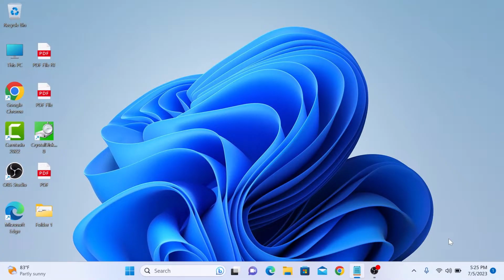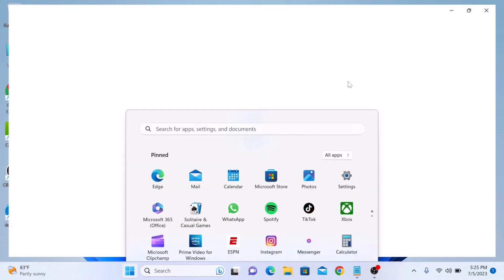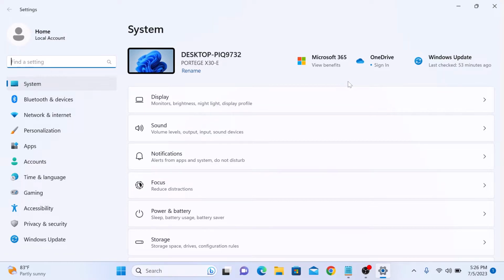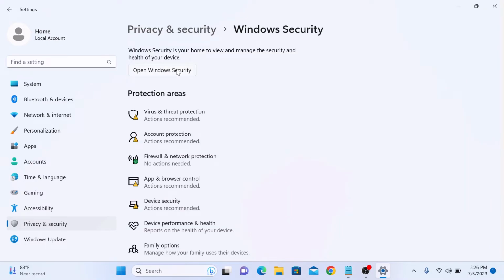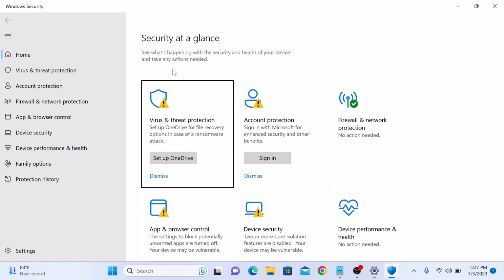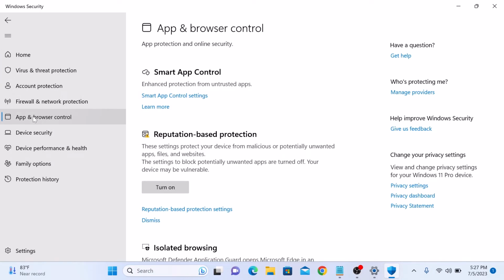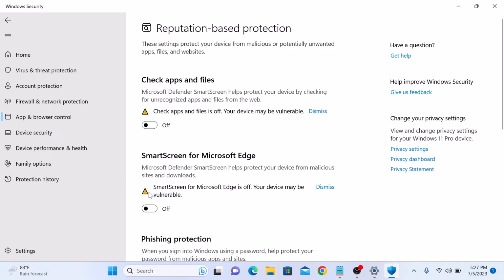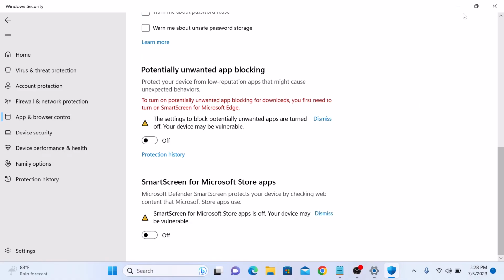How to Disable Windows Defender SmartScreen in Windows 11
This video guides about how to disable windows defender smartscreen in Windows 11.

Windows Defender SmartScreen is a built-in security feature that helps protect your computer from potentially harmful files and websites.

by disabling Windows Defender SmartScreen, you may be exposing your computer to potential risks.

So, only disable it if you fully understand the consequences and if you're confident in your ability to stay safe while browsing the internet.

Here are the steps to turn off Windows smartscreen filter on windows 11.

Open Windows Security app and then in "Reputation Based Settings" and turn off following security features:

Smart Screen for Microsoft Edge
Smart Screen for Microsoft Apps
Check Apps and Files

You should now know exactly how to turn off Windows Defender Smartscreen in Windows 11. If you have a problem, you can ask me about it in the comments, and I will answer.